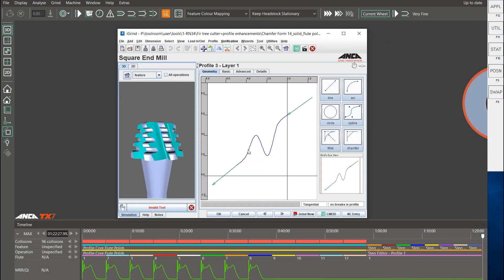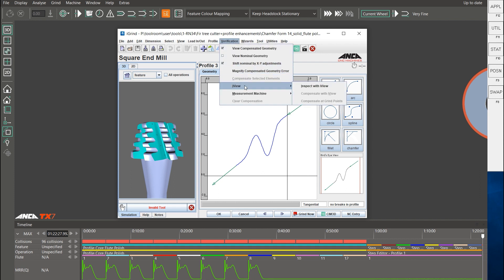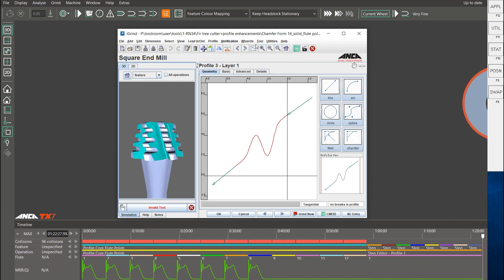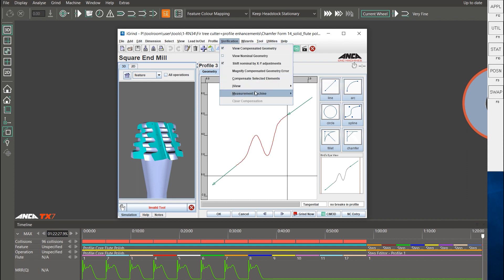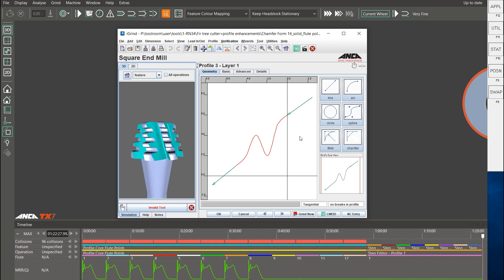Tool Tip Tuesday #132 - Support for Spline Compensation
ANCA's profile software now has the ability to support spline compensation with manual compensation, iView and laser measurement. You can find these under the Verification tab in the latest RN34 version of ToolRoom.